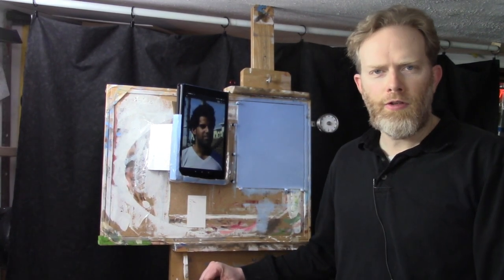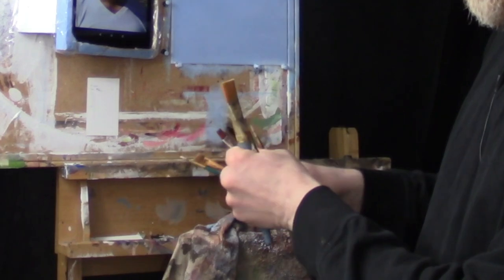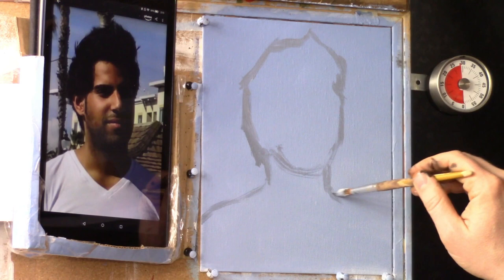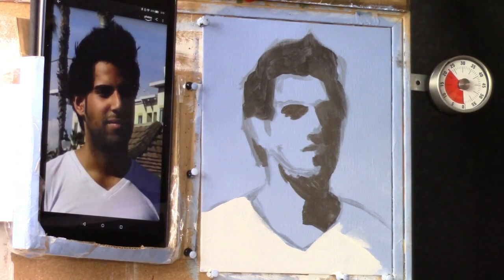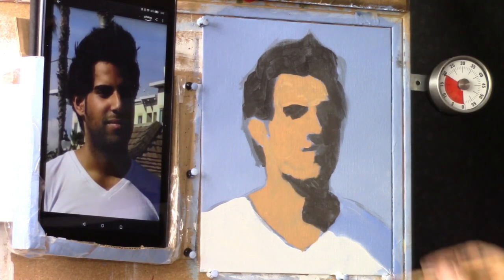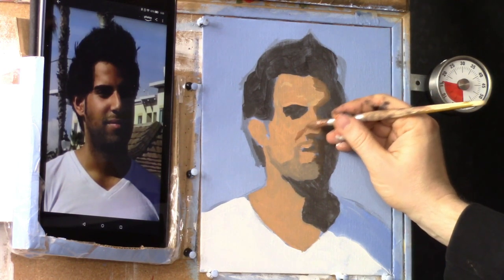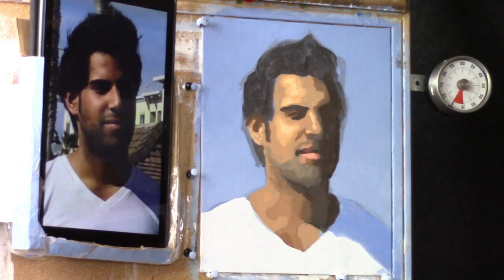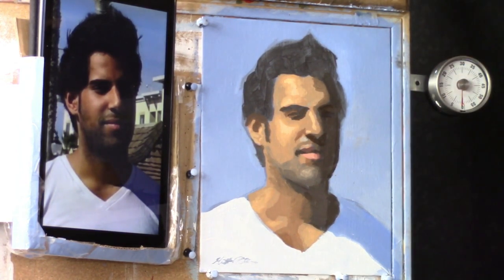The 30-Minute Acrylic Portrait: "Young Man in White"| REALISTIC PAINTING TUTORIAL [LEARN TO PAINT]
►►Get my FREE "Fix Muddy Skin Tones" PDF Guide and improve your portrait!

Learn how to paint an acrylic portrait faster, and have fun! This is Season 1, Episode 2 of my new series, "The 30-Minute Acrylic Portrait," where we paint a loosely-realistic portrait in--you guessed it--a half an hour. :)

Sit back, relax, grab a cup of coffee or tea, and paint with a quick, no-pressure painting with me!

Special thanks to Ray Comfort at Living Waters Publications ), for giving me permission to use stillshot images from his evangelistic videos for this series of paintings!